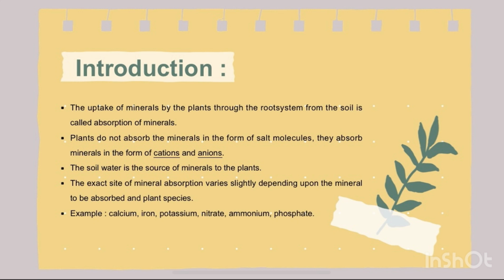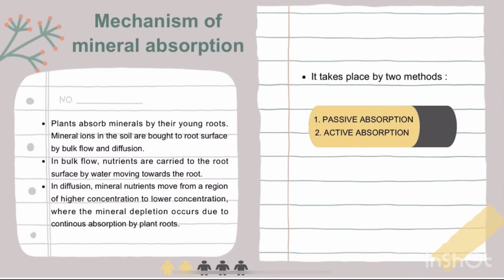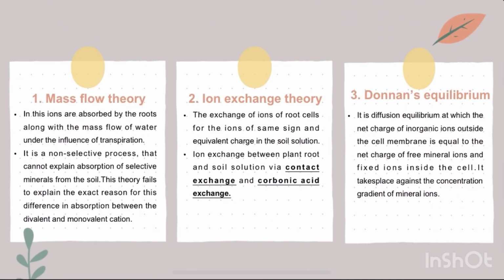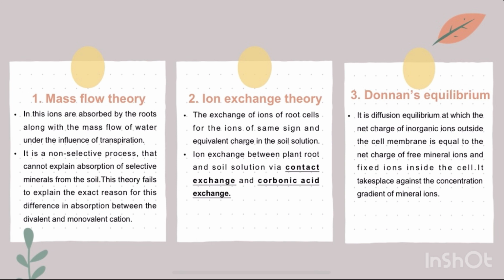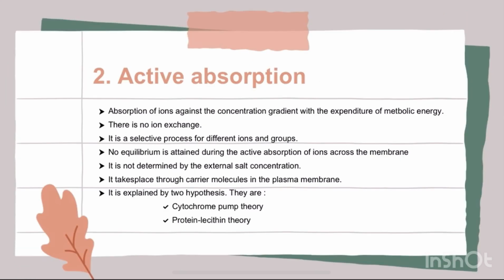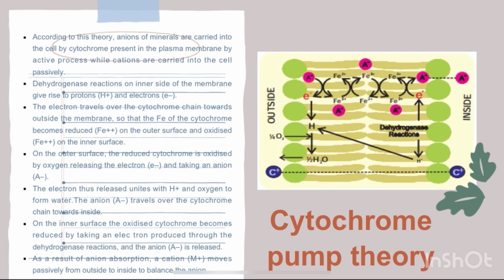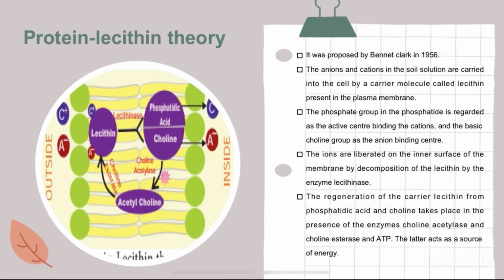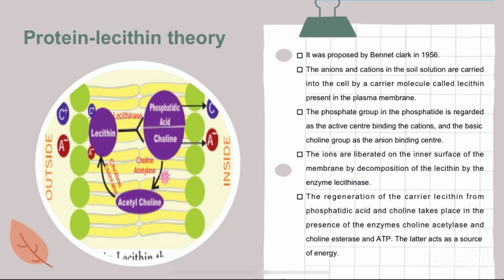Absorption of minerals in plants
This content is only for study purposes